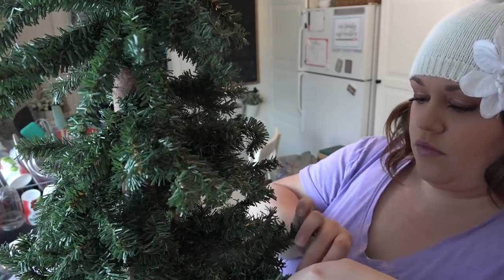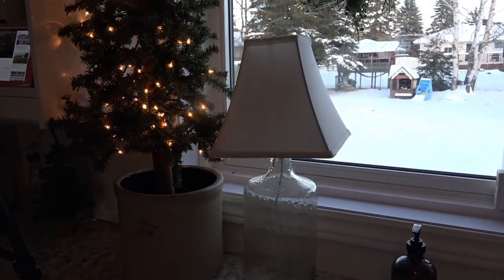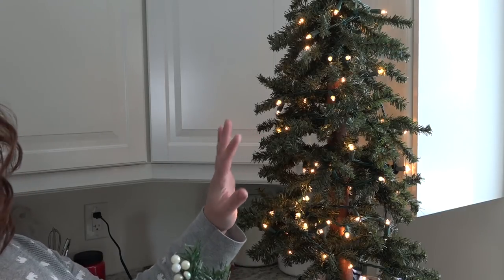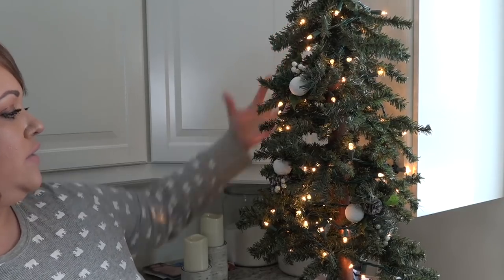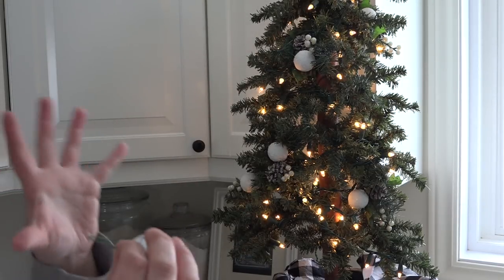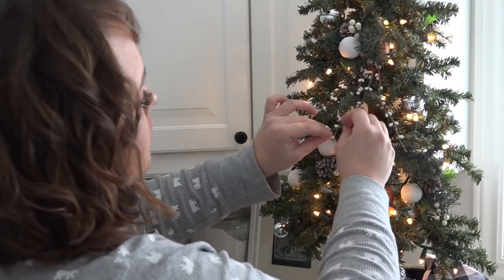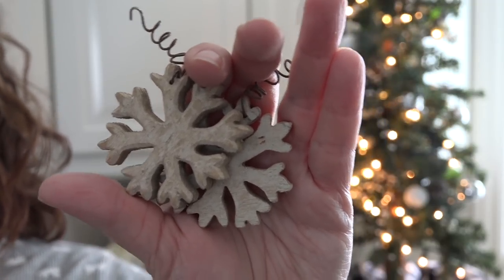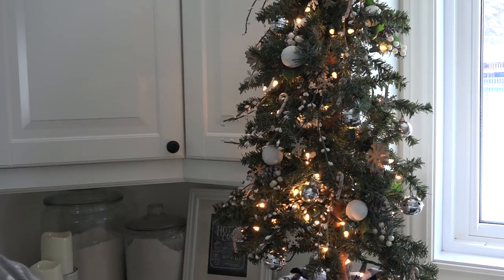Decorate My Kitchen Christmas Tree With Me | 2018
I'm sharing with you how I decorate the alpine tree that I put up in my kitchen each year. I love the glow this tree gives and it's such a friendly spot to see when you walk into our home. I hope you enjoy!